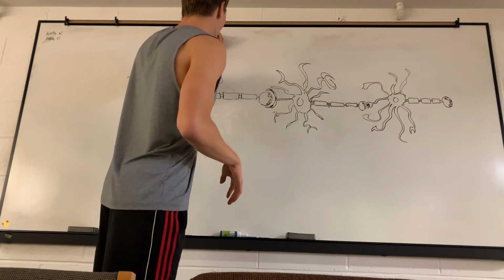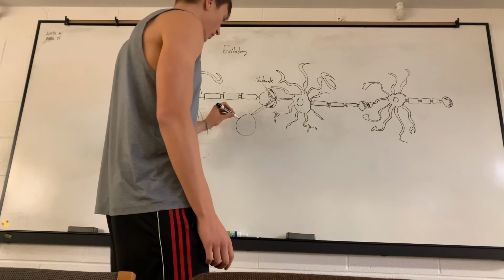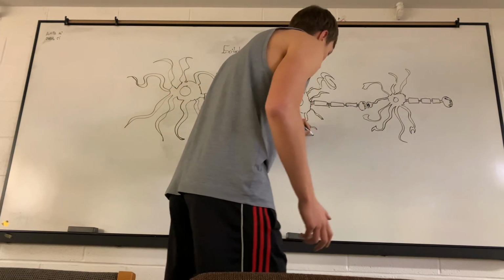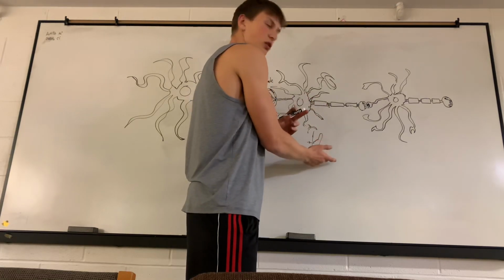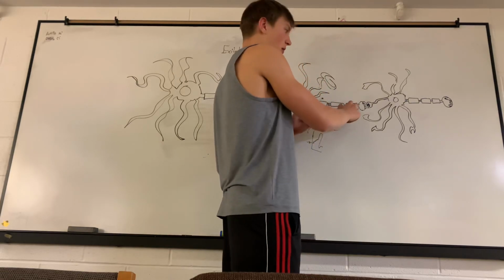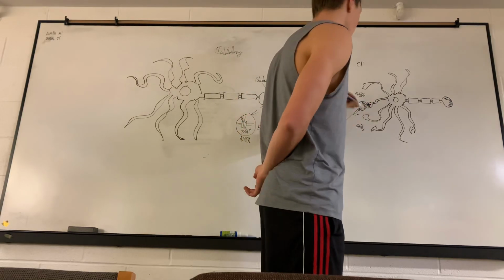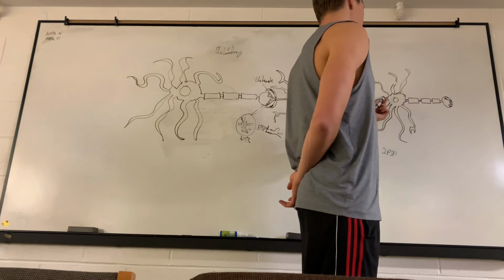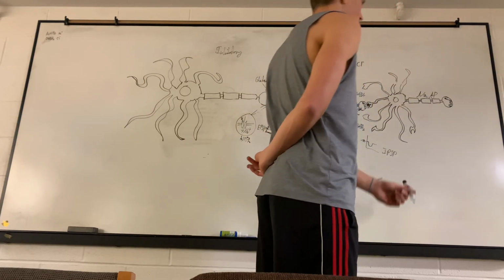NEURAL CIRCUIT *gone excitatory*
Learn a simple inhibitory and excitatory neural circuit with me!